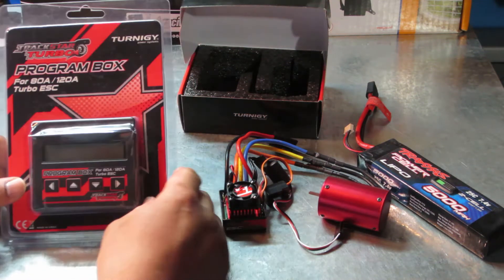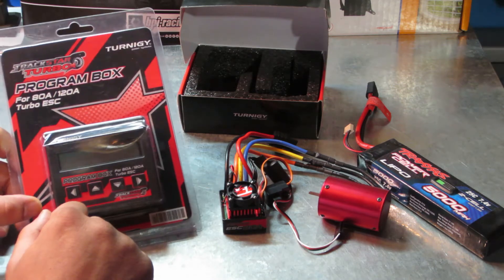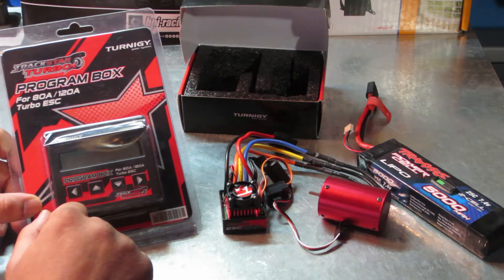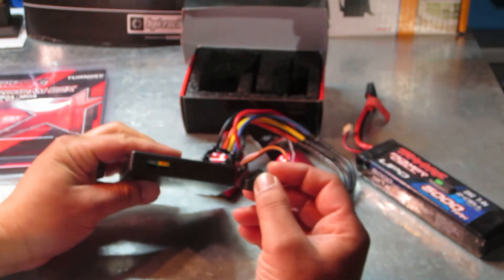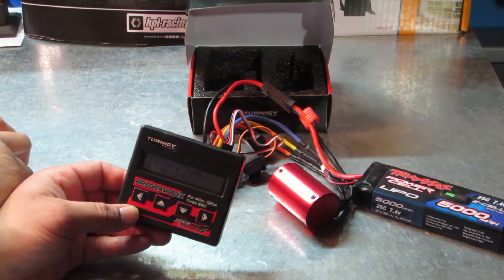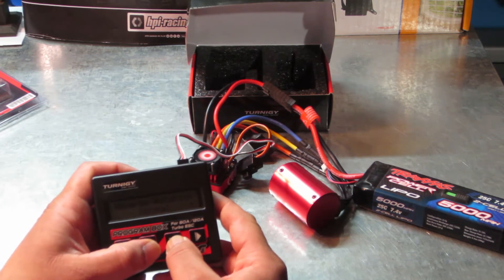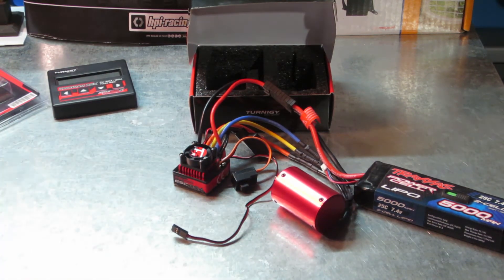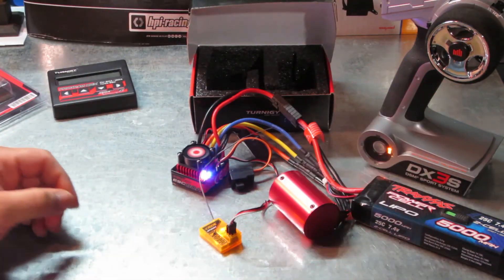Turnigy trackstar turbo programming box for 80amp/12amp esc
This is a short video just discussing the options and capabilities of this card. It's quite simple to use and I'm currently using it for the applicable motor/esc combo from Turnigy, with an orange/rx receiver and a Traxxas 2 cell, 5000mah lipo. Also you will hear the audio of this combo working, which many have asked about. However, a major issue with this card is that it's female port is missing a small tab cutout that the Turnigy esc's have. I figured out an easy quick and cheap way to solve this and I detail it in this video. I hope this helps anyone out there that needs it.